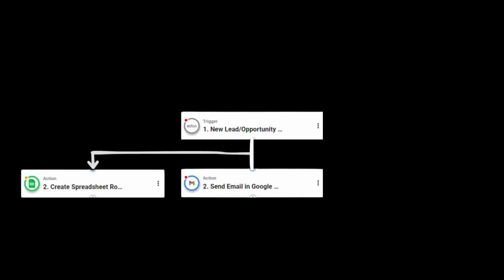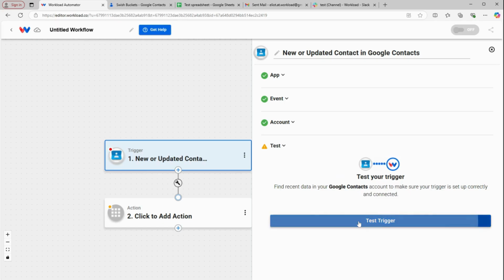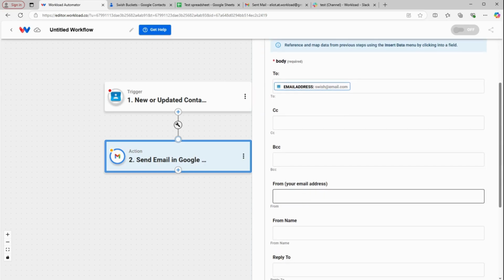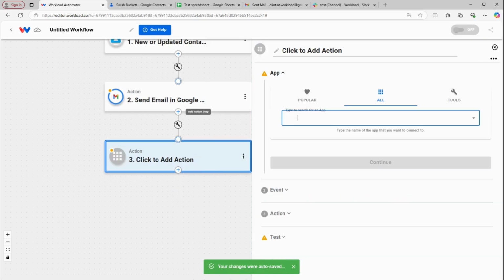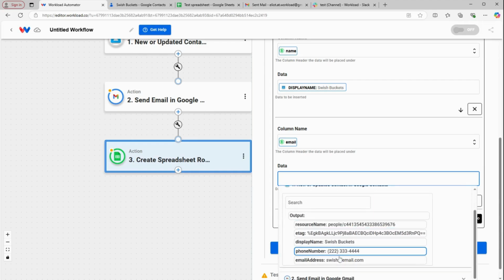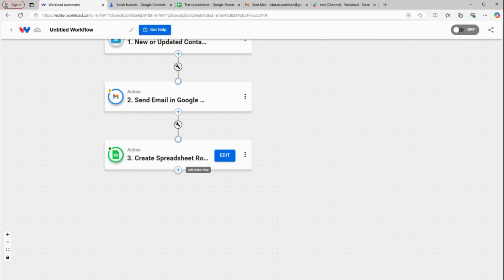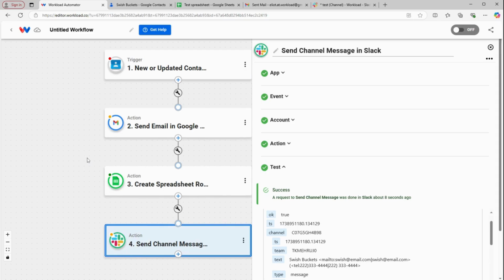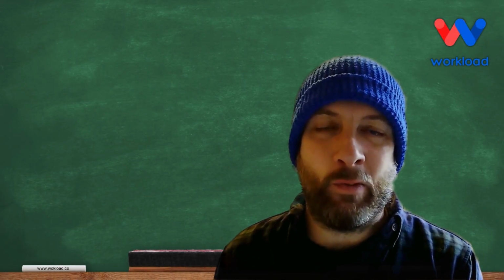What is workflow automation?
Join Eliot as he teaches you about workflows and how to build your own